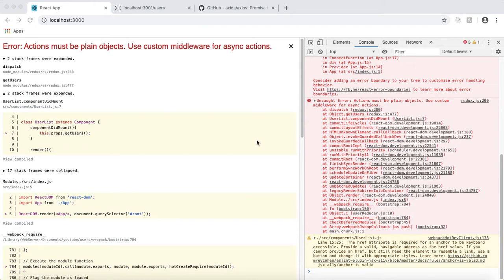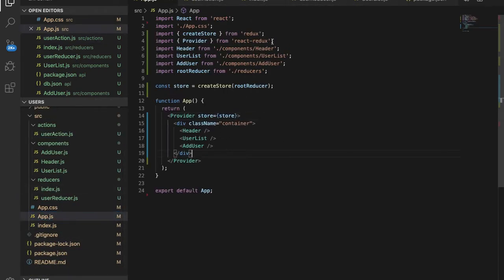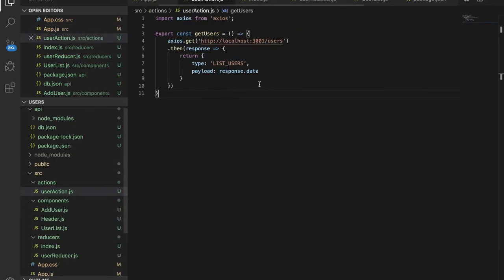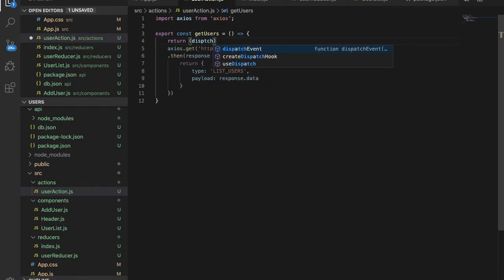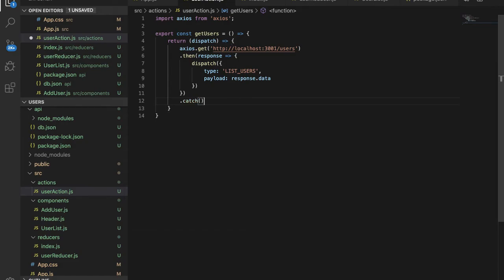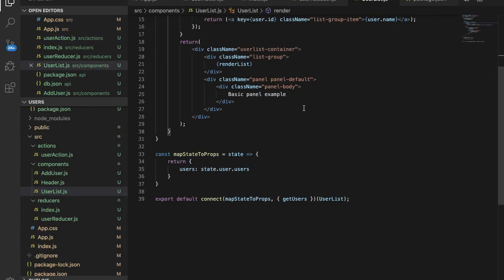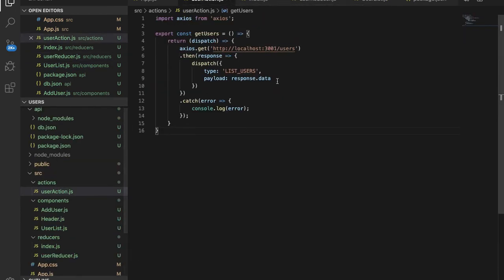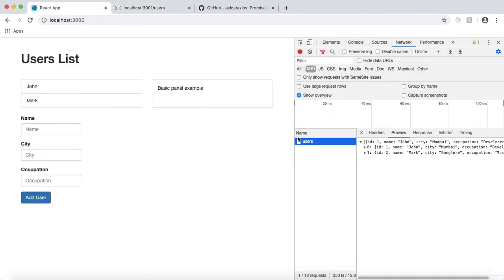React Redux For Beginners | Redux Thunk Middleware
In this video we'll setup the thunk middleware to handle async actions.